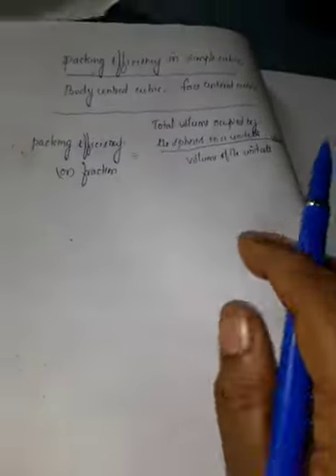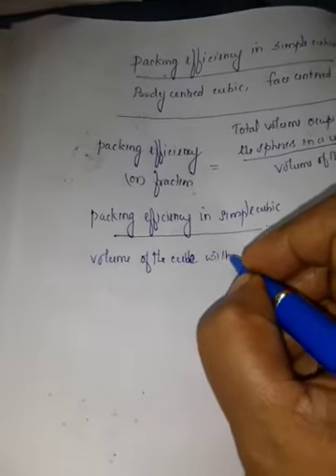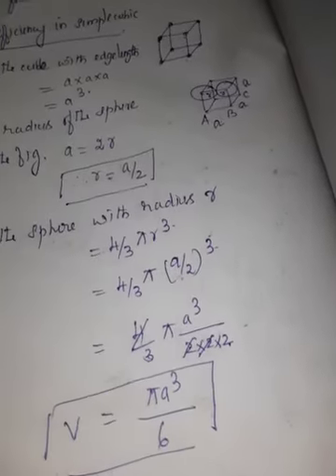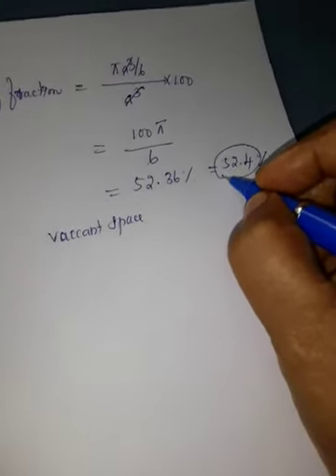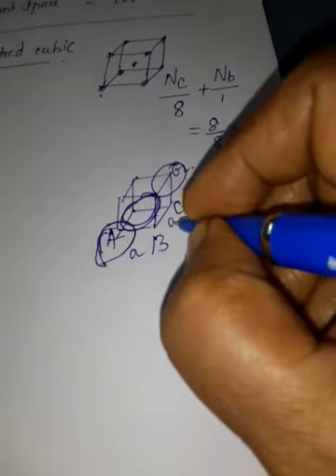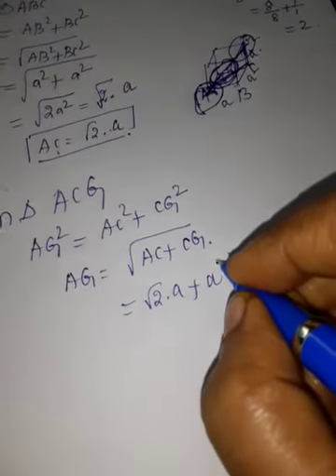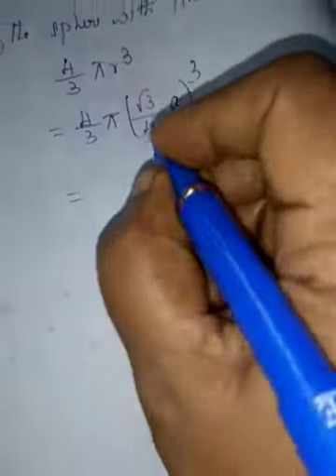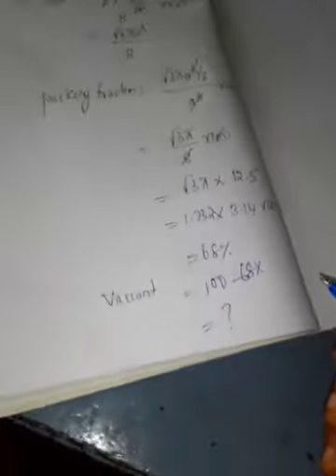ln6 Solid state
packing fraction in SC,    BCC